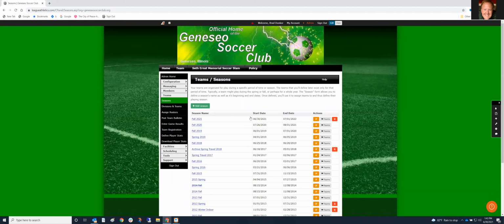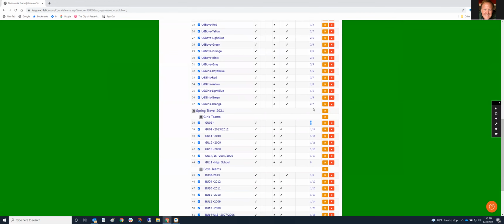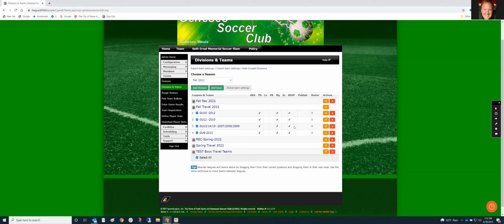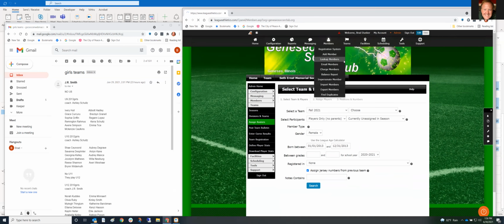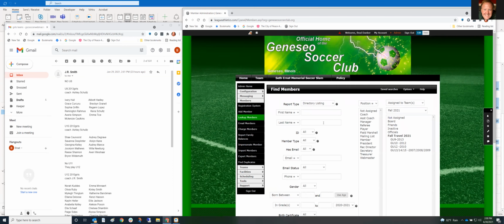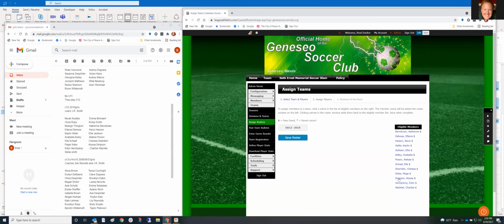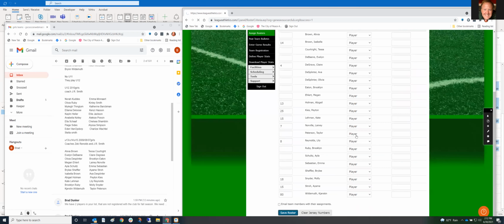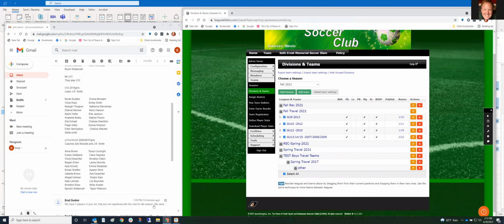GSC Soccer Travel Season Setup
This video is designed to show the webmaster how to remove an old Soccer Season, and add a new one, create teams, and fill out rosters.  It should include the methods to lookup and add players and coaches to teams after they have been formed.